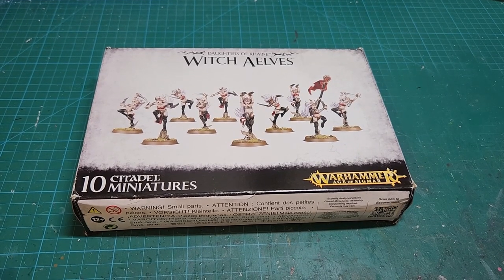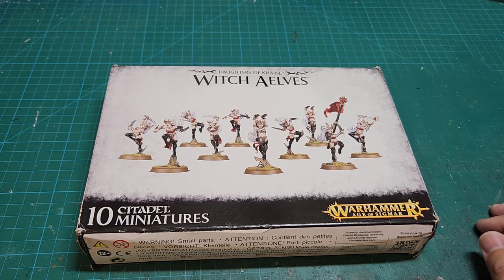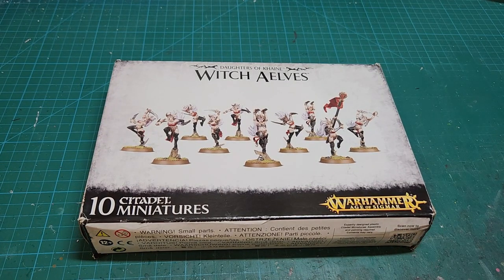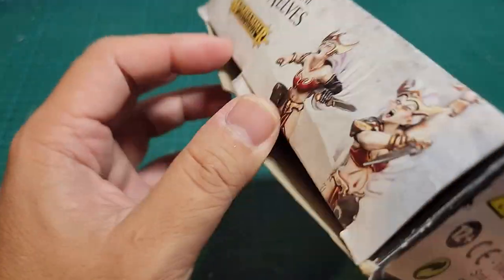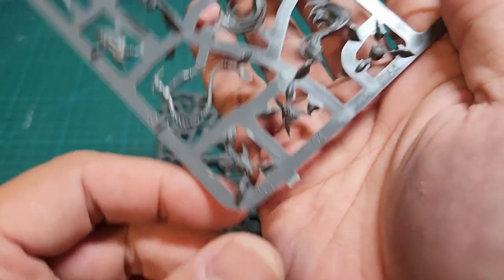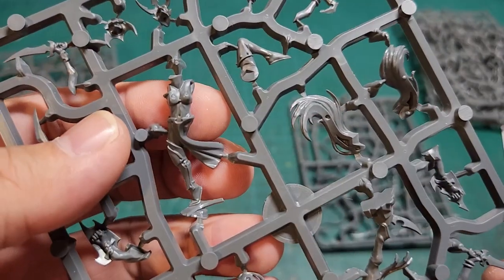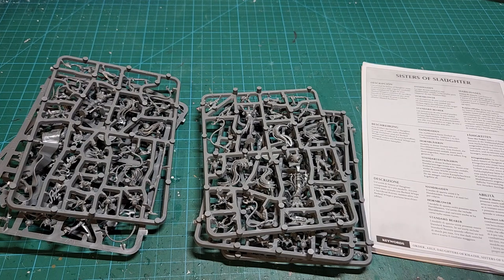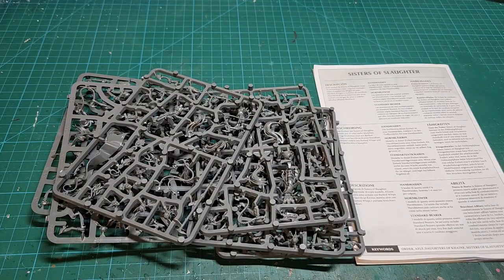Unboxing-Age of Sigmar Witch Aelves Sisters of Slaughter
My first Age of Sigmar only model kit unboxing.  These are the Daughters of Khaine Witch Aelves that can also be built as Sisters of Slaughter.